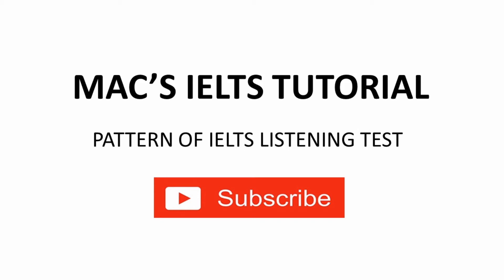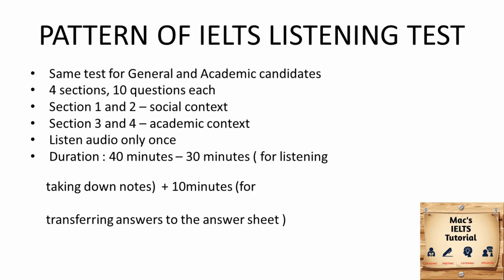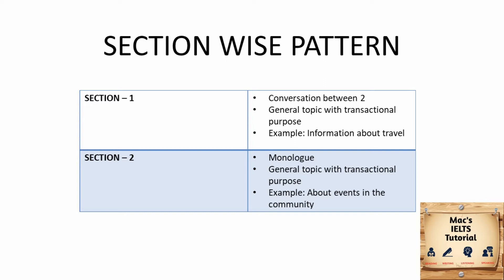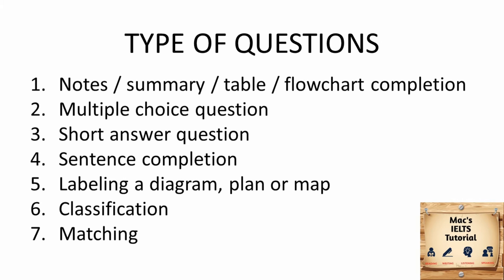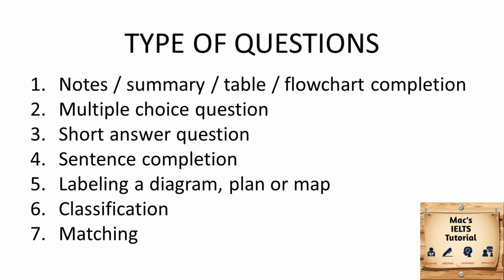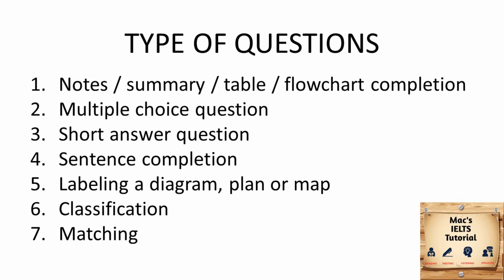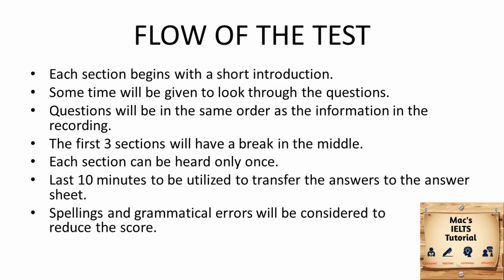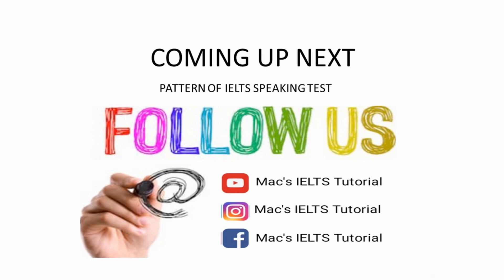Pattern of IELTS Listening - Tutorial 4